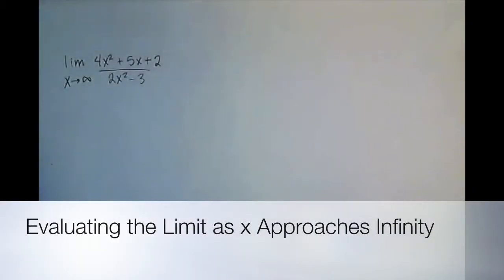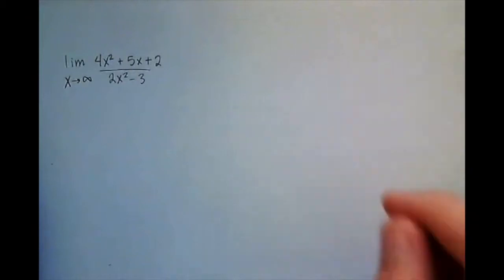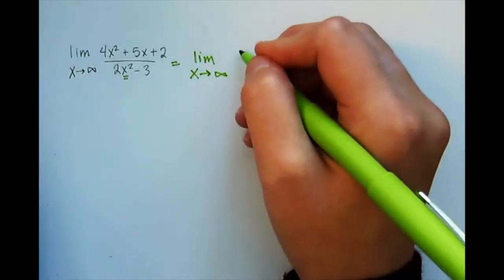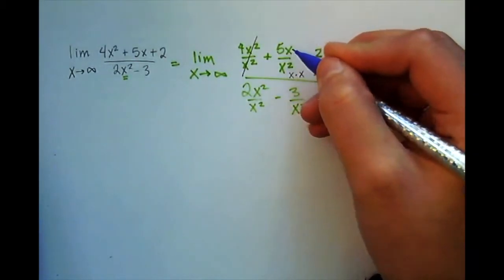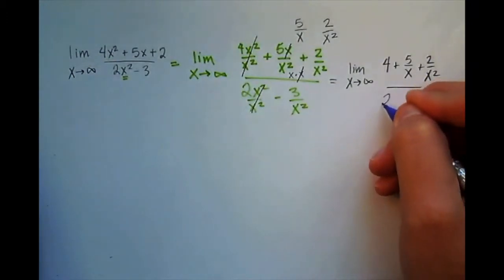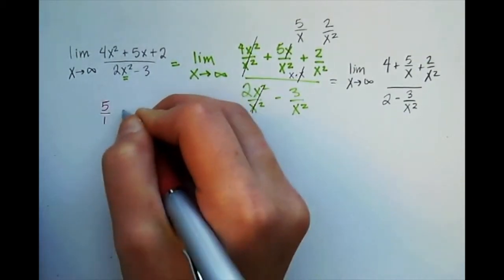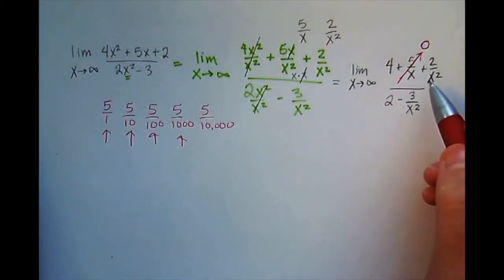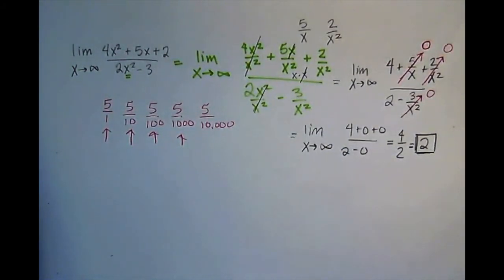Evaluating the Limit as x Approaches Infinity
A short tutorial on how to evaluate the limit of a function as x approaches infinity.